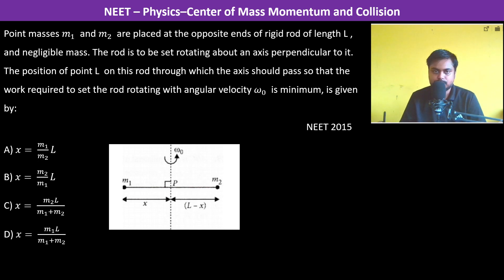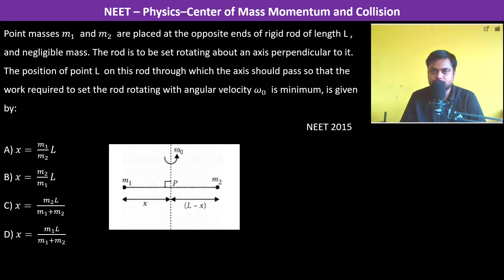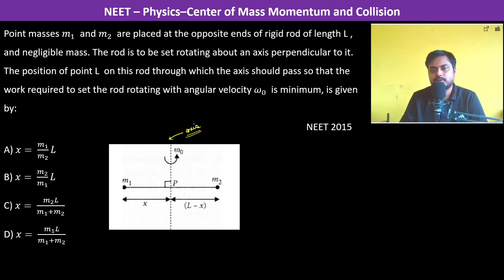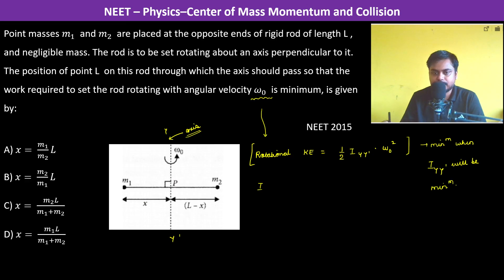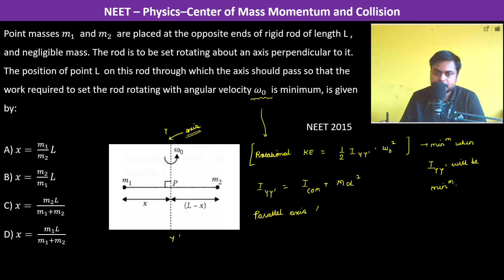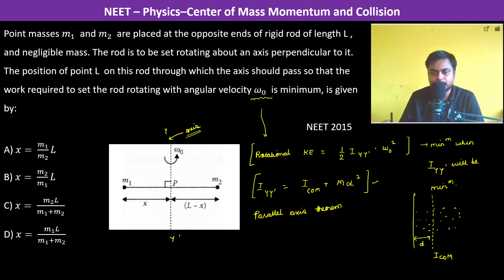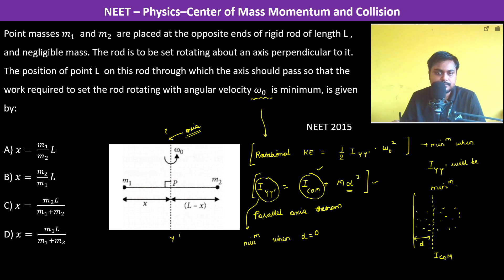Point masses 𝑚_1 and 𝑚_2 are placed at the opposite ends of rigid rod of length L , and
Point masses 𝑚_1  and 𝑚_2  are placed at the opposite ends of rigid rod of length L , and negligible mass. The rod is to be set rotating about an axis perpendicular to it. The position of point L  on this rod through which the axis should pass so that the work required to set the rod rotating with angular velocity 𝜔_0  is minimum, is given by:                  NEET 2015
A) 𝑥=  𝑚_1/𝑚_2  𝐿
B) 𝑥=  𝑚_2/𝑚_1  𝐿
C) 𝑥=  (𝑚_2 𝐿)/(𝑚_1+𝑚_2 )
D) 𝑥=  (𝑚_1 𝐿)/(𝑚_1+𝑚_2 )